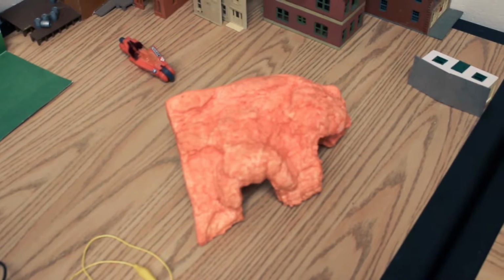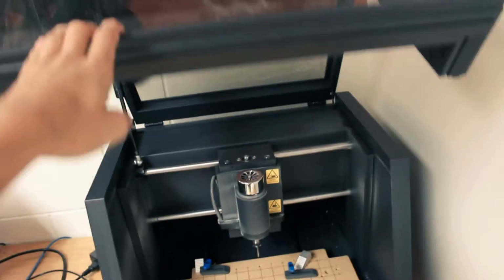Tarpon Campus STEAM Room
By John Palenchar